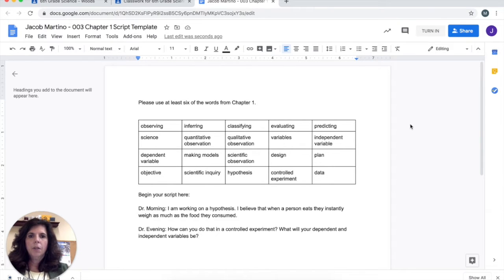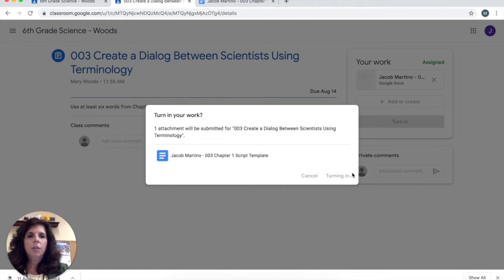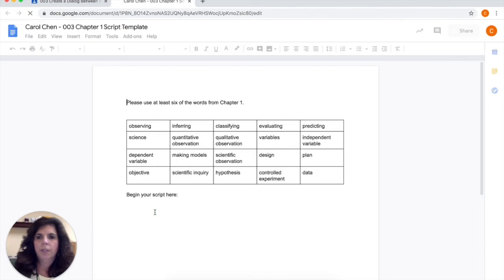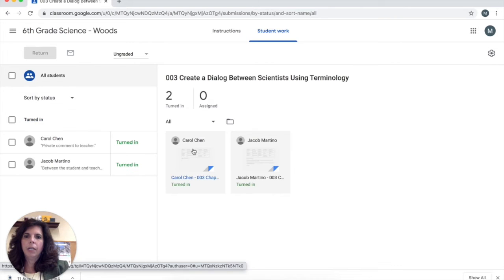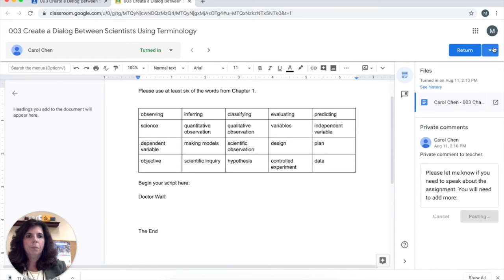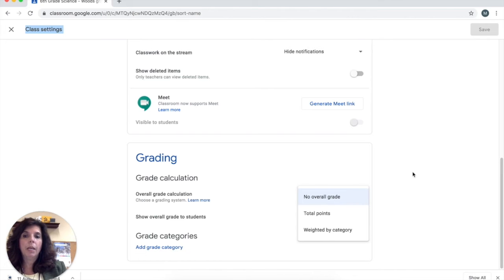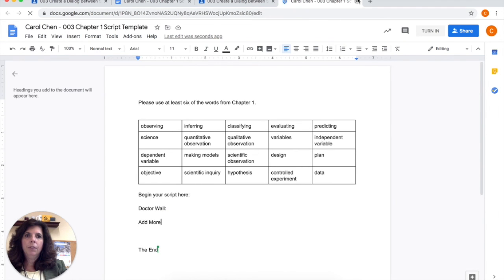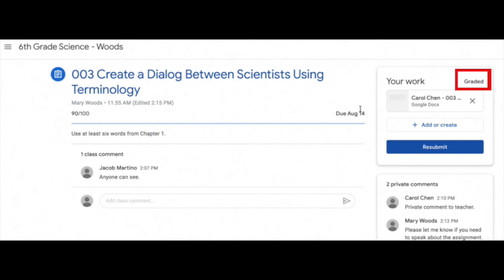Google Classroom Turning in and Grading Assignments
This video demonstrates how it looks when a student opens an assignment with a copy of a document to edit and turn in as well as the process between teacher and students in commenting and grading.